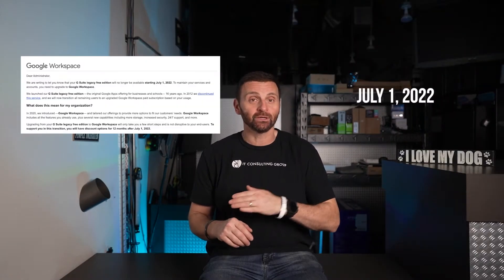Google to End G Suite Legacy Free Edition - What that means for you?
Is your business a long-time user of G Suite Legacy free edition?

In this video, I cover the recent announcement by Google that they are getting rid of the Free edition of G Suite. Users who had free access to their apps for over 12 years will now have to choose a paid subscription to use their new “upgraded” Workspace.

👋Need IT help? Book a FREE 15-minute meeting with me through Calendly!⤵️

🗣If you have any video topics you would like to see, suggest them in the comments below!⬇️